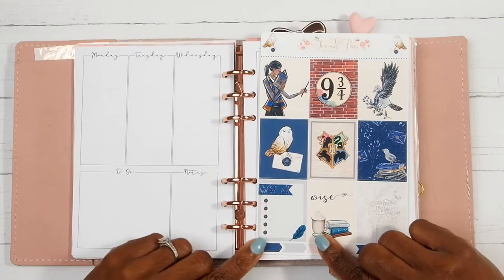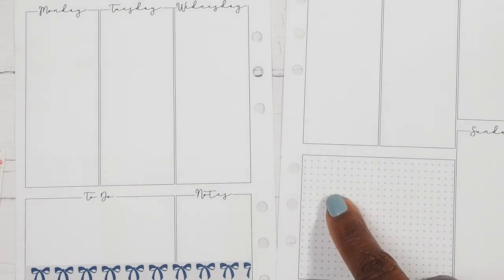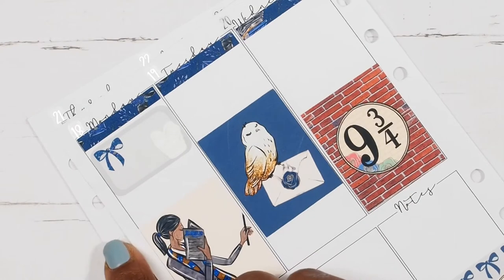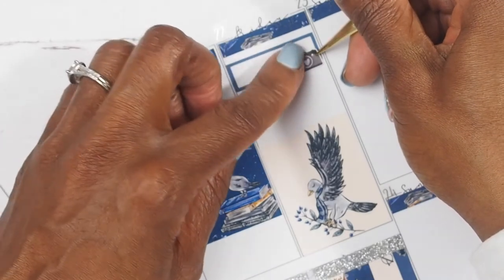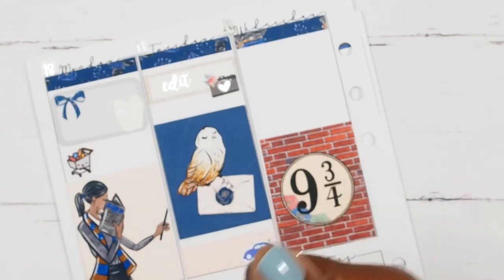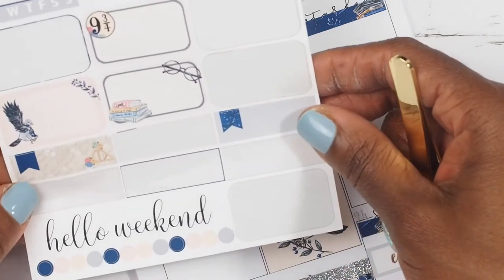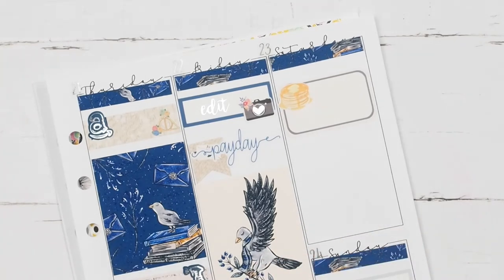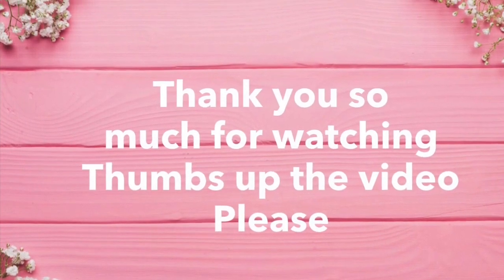B6 RINGS PLAN WITH ME FEATURING {TWO LIL BEES } WISE